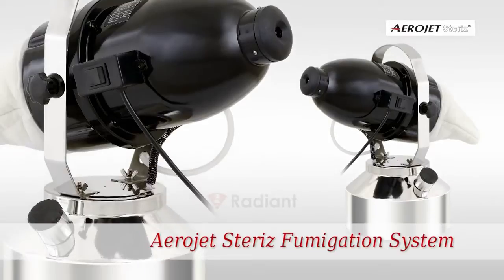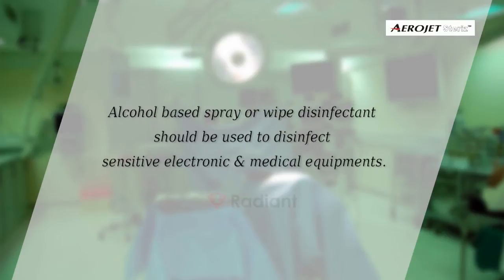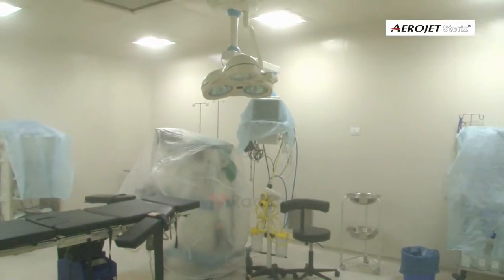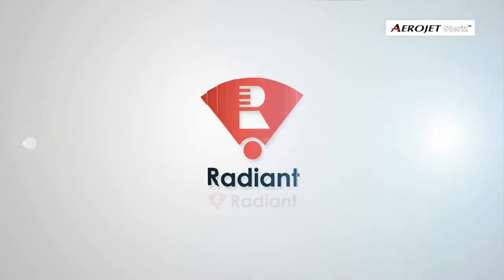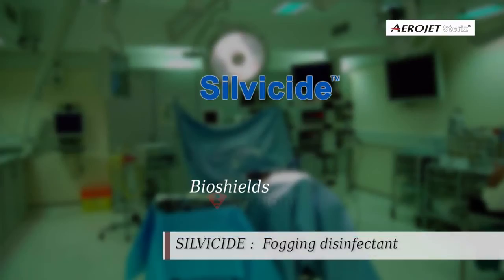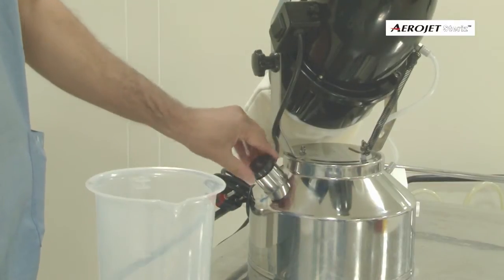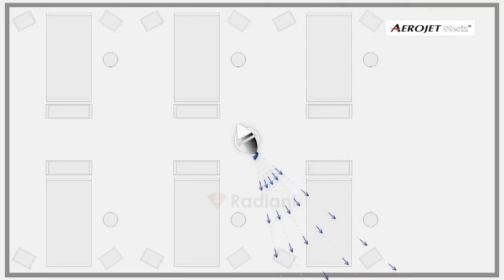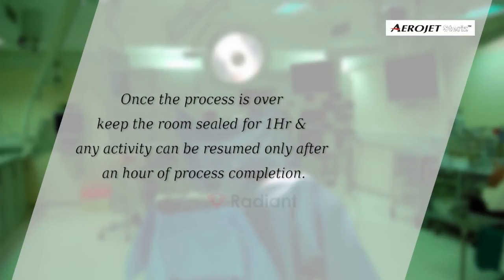Aerojet steriz Installation with Silvicide disinfectant.